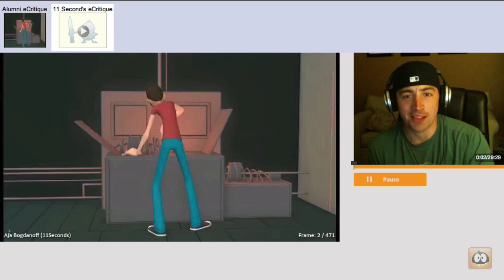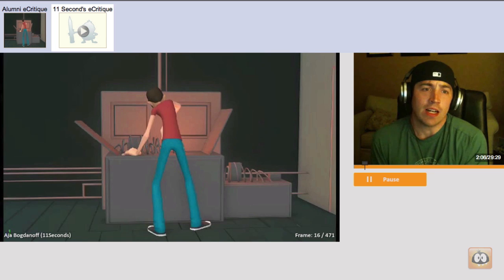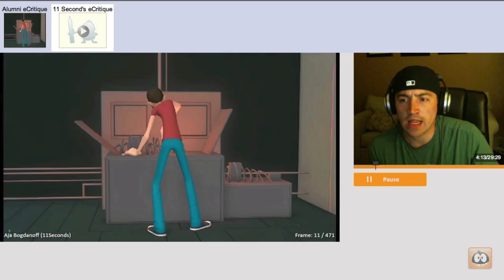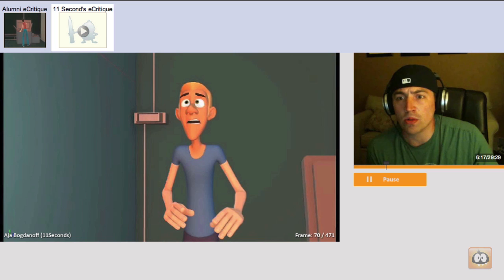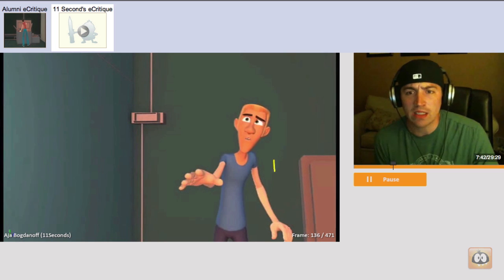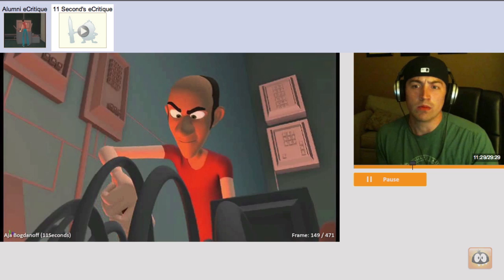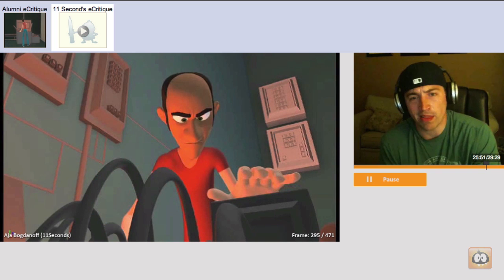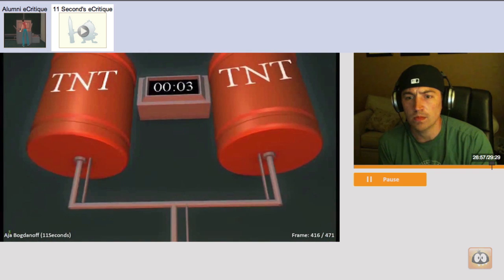11 Second Club: Animation Feedback -- March 2014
March 11-second club winner, Sebastian Ciubuca, receives an eCritique from mentor Nick Bruno (Epic, Rio, Ice Age: Continental Drift , Horton Hears a Who)
See past winners: